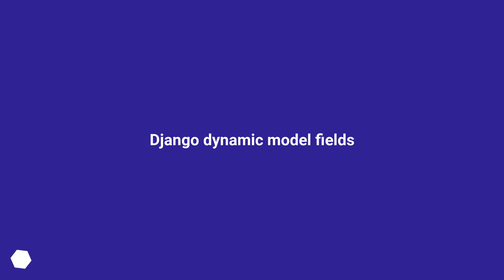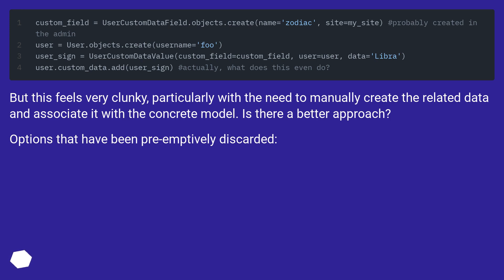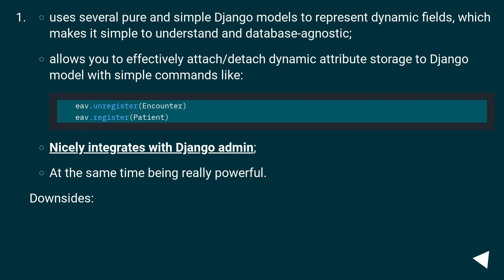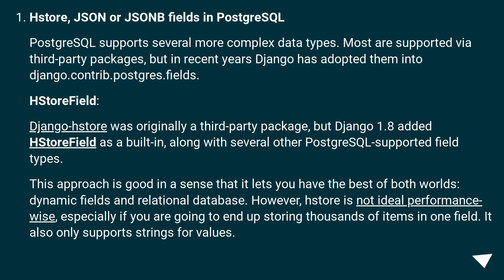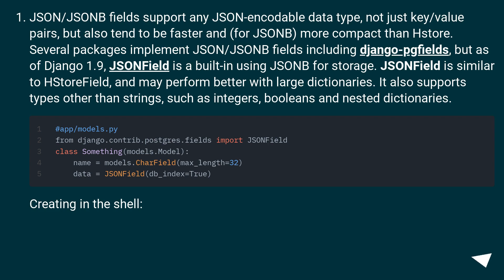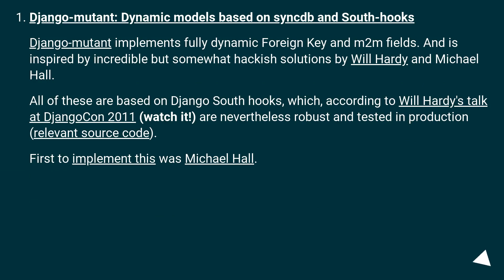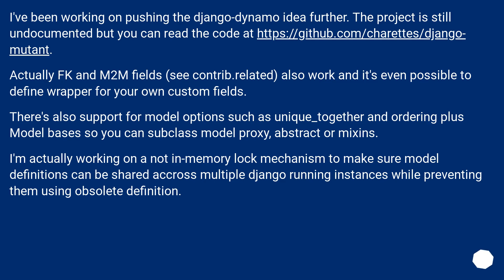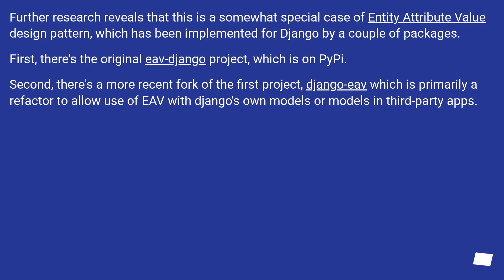Django dynamic model fields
Chapters
00:00 Question
02:20 Accepted answer (Score 298)
09:58 Answer 2 (Score 13)
10:58 Answer 3 (Score 4)
11:31 Thank you